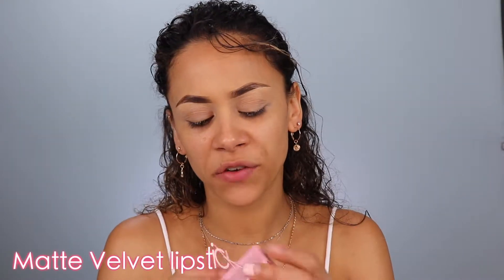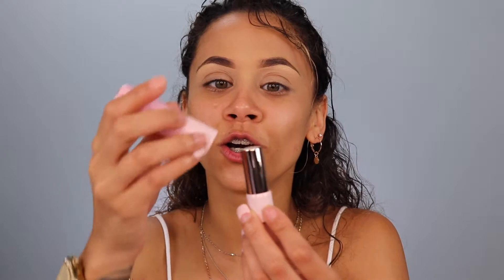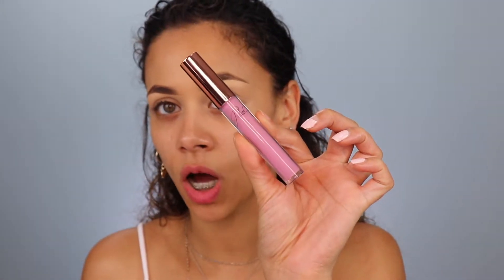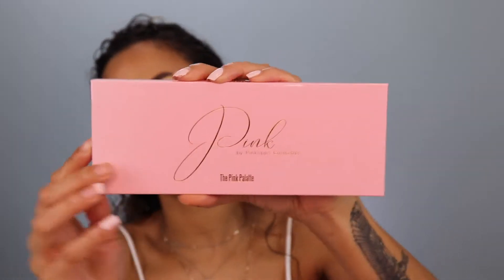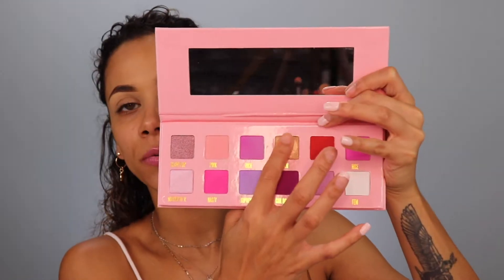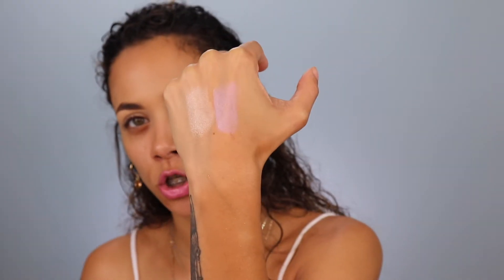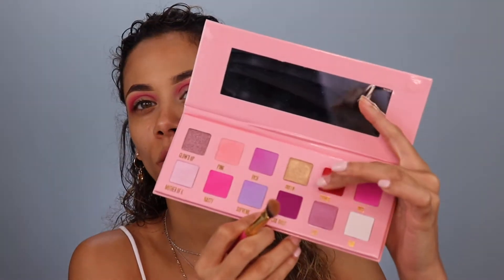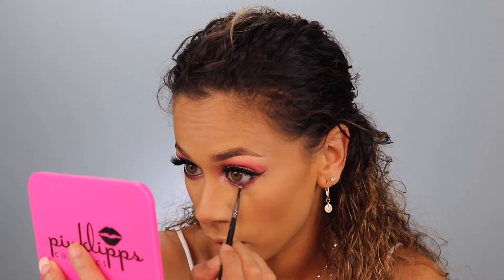Unboxing PInkLipps Cosmetics X Try On X Everyday Glam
Hey Guys i know iv been gone for a while but iv been trying to figure somethings out. But a insta friend of mine has her own cosmetics line and she also reformulated her lippies and has some cute new packaging. I’m excited to show you all everything i got ! Thank you guys so much for watching.

Lip products
Lipsticks

Eyes
The PINK palette

Face
Highlighters

Everyday Makeup
Foundation Maybelline fit me 228
Tarte Cosmetics Creaseless concealer
Nars falaises Sun Wash Defusing bronzer
Nars Orgasm Blush
Maybelline Molten Gold Highlighter

Facebook CyntinaMarie
Instagram CyntinaMarie
Snapchat Cyntina Marie Carter
Love my work and want your make up done too check out my makeup page for pictures of my work and scheduling.